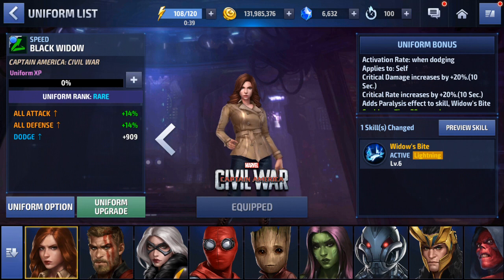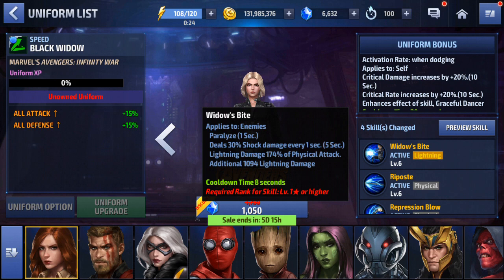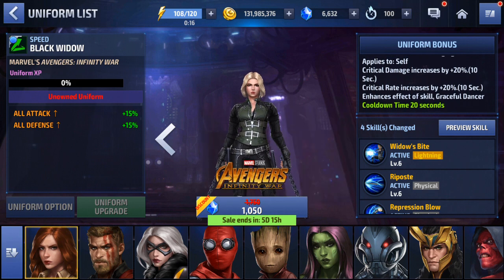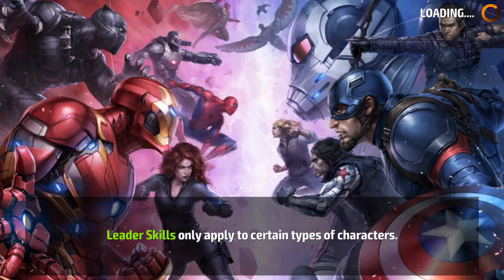Black Widow Infinity War Unifrom First Impressions and Thoughts (MFF)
Giving my impressions of Black Widow's new Infinity War uniform. The uniform is really nice I like the skill changes it gives her more AOE and boosts her damage by added lingering attacks and multi hit skills. Overall a very nice uniform and worth the pick up if you have Black Widow at T2.